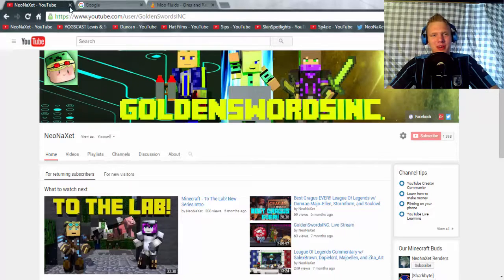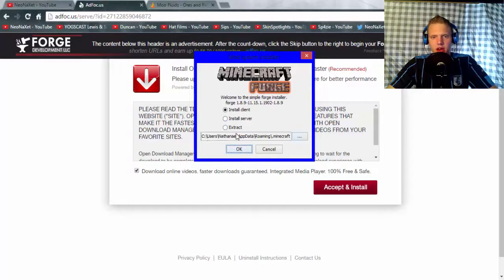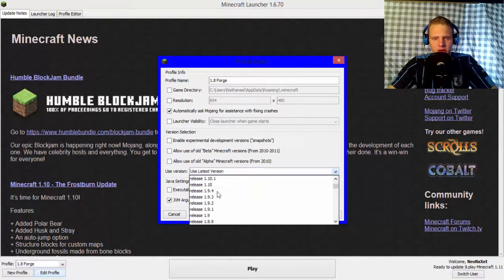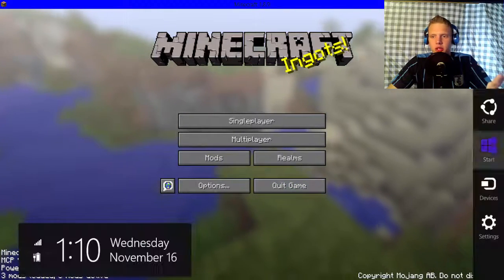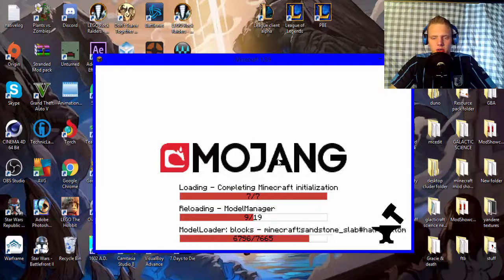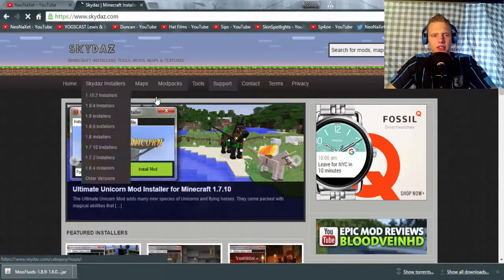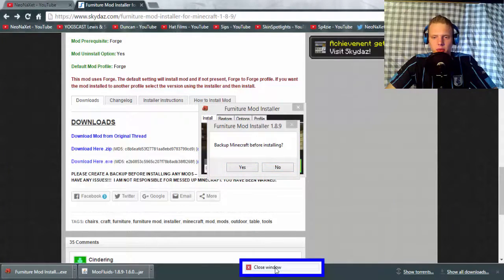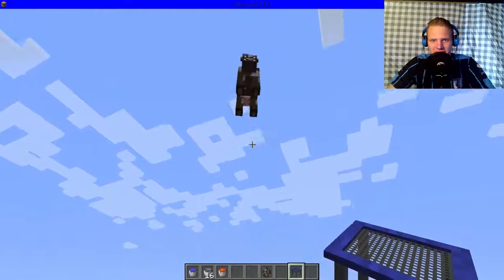Minecraft: How to Install Forge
Hey guys whats up? this is NeoNaXet and im here to bring you a new video showing you how to install forge for minecraft so you can play mods on your own. I know there are alot of videos like this out there but i thought it would be good to help you guys out. the links i used are all below so if you want anything i show in this video then check there otherwise any questions can be put in the comments below.

all titles and animations made by NeoNaXet